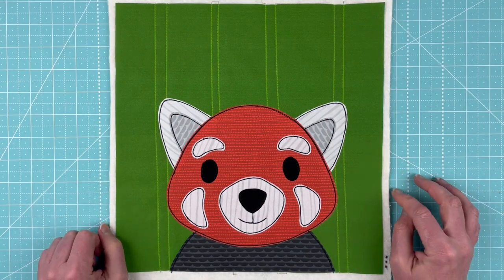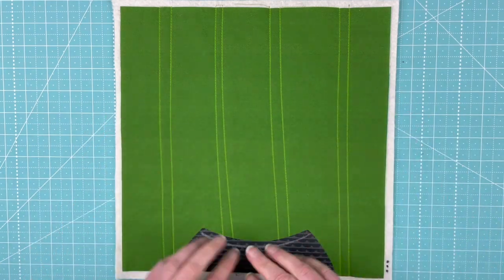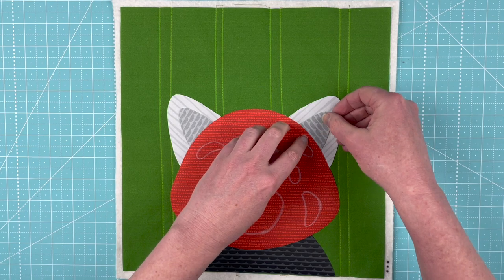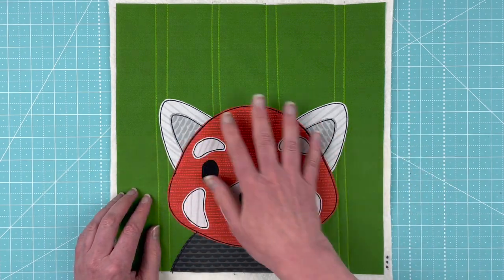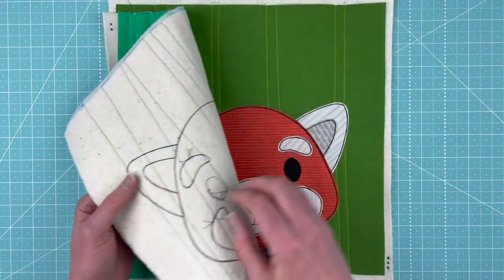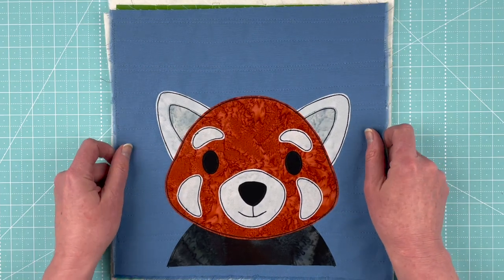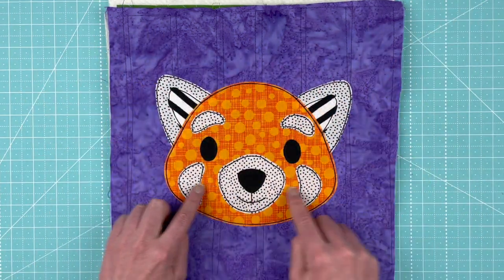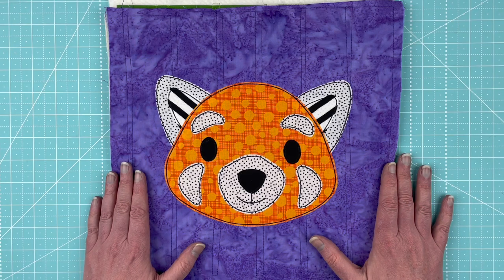How to Assemble the Red Panda Block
Join the Funny Faces Quilt Block of the Month Club